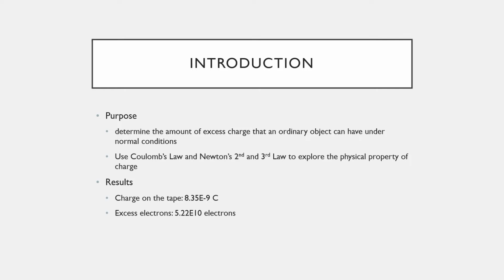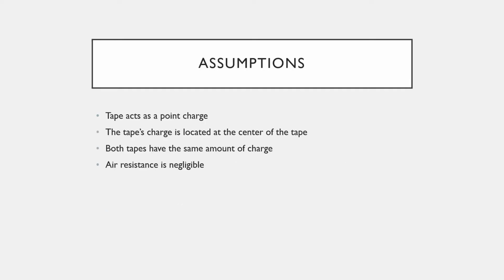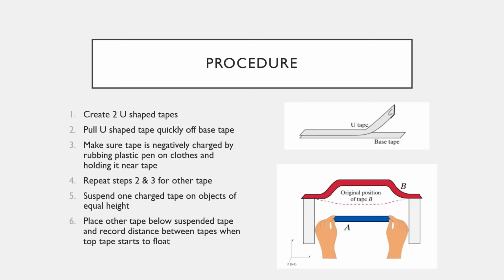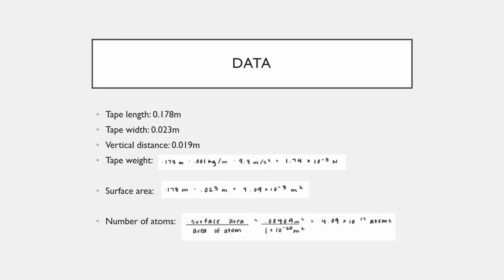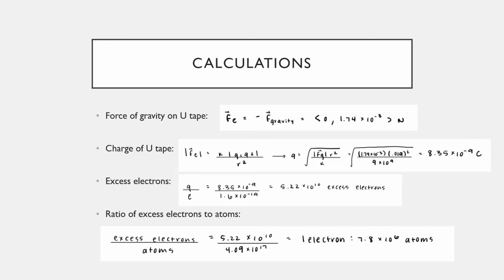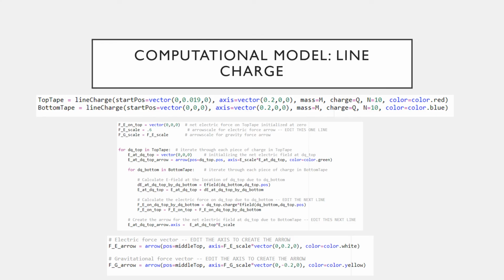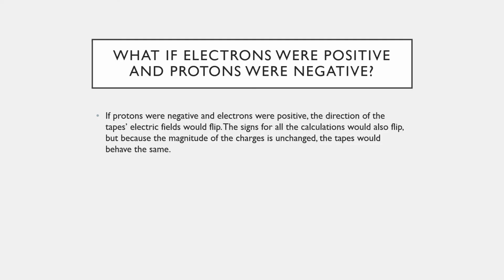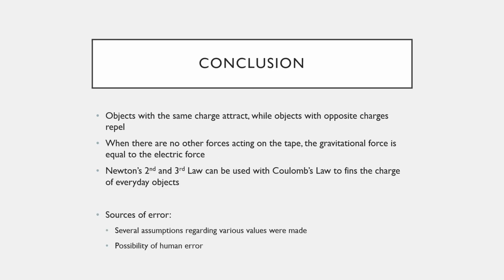PHYS 2212 lab 1